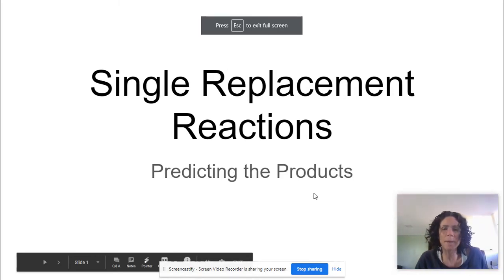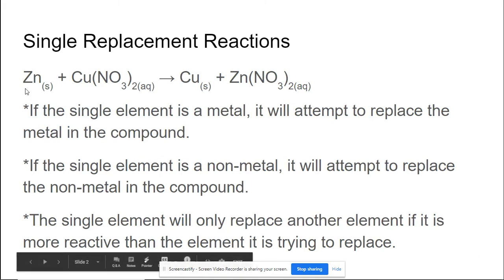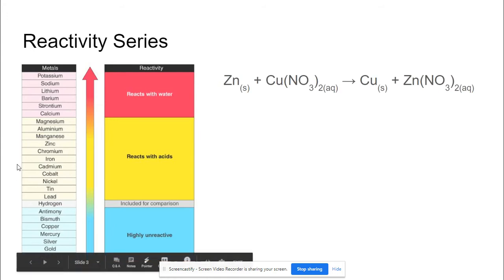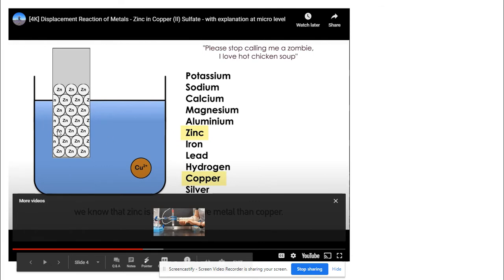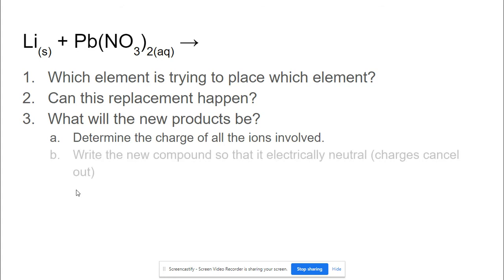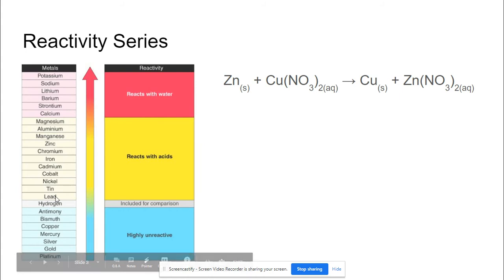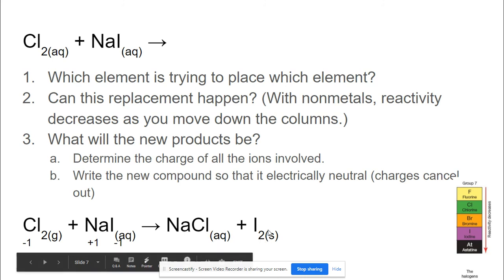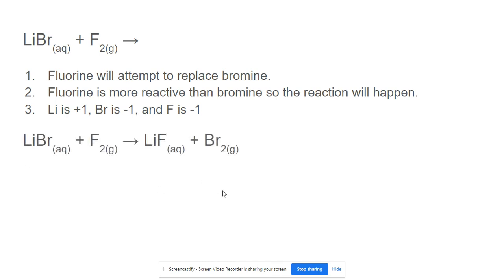Single Replacement Reactions